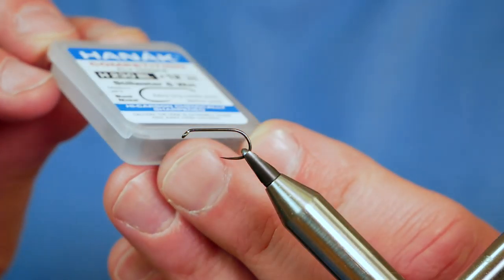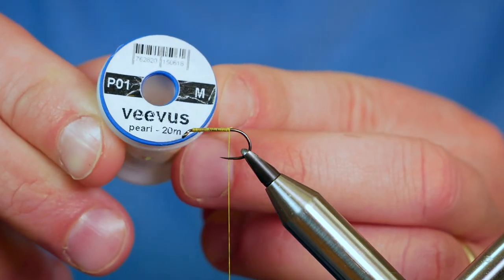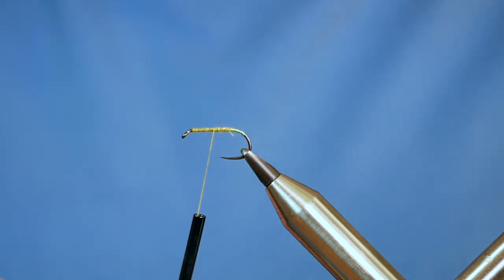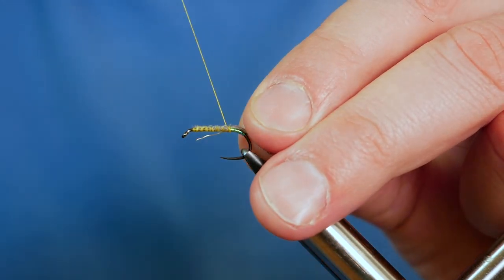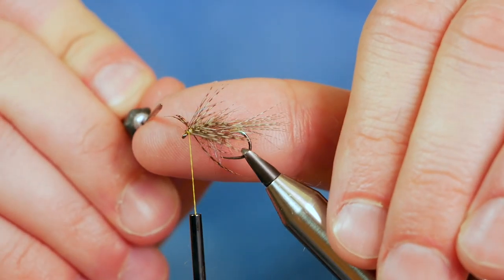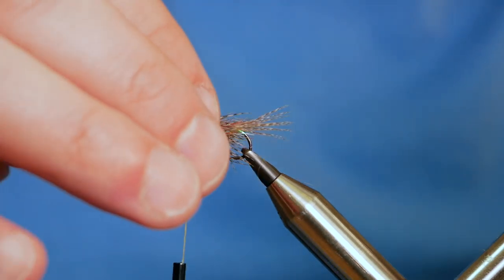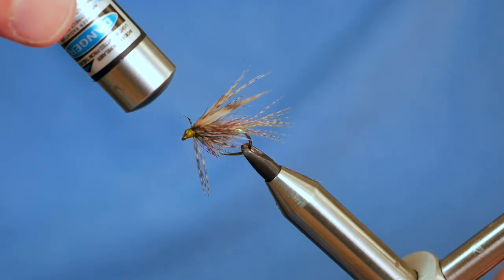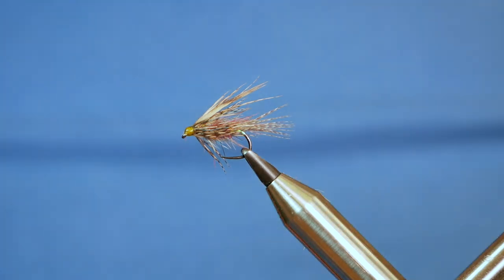How to tie the Scruffy March Brown.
It’s easy to get frustrated with winged wet flies it’s not the simplest of fly tying tasks. The rub is though do you really think the fish care if you have married up your slips? If you do then I am sorry to break it to you, they really don’t! We tie ourselves up in knots trying to create perfection where as more often than not a fish will take most anything that is presented in the right way at the right depth and speed.

I do not like to waste anything so when I got some really old hen pheasant I thought they would be ideal for some winged wets. Unfortunately, the quality was not there to produce what I would call camera flies. Still they were certainly good enough for flies to fill my own box. The purpose of todays extra ‘Lockdown’ video is to show that you can make use of the worst of materials.